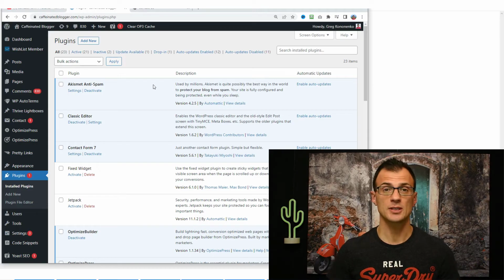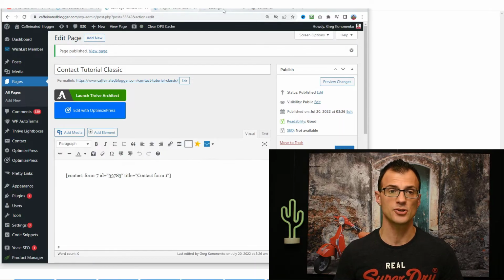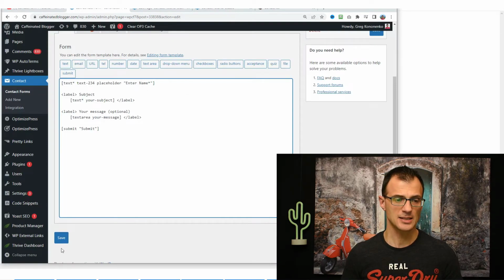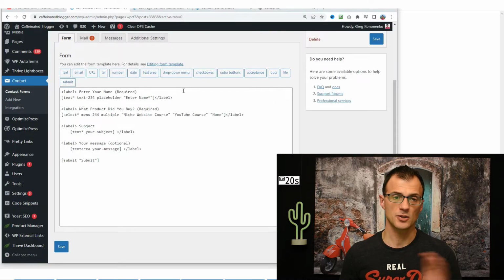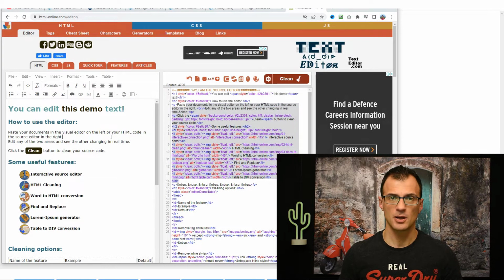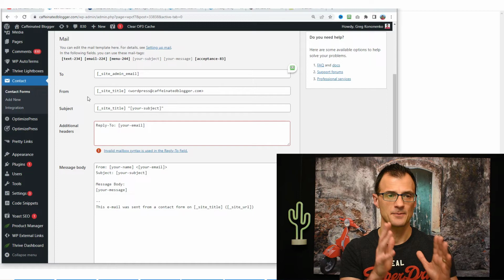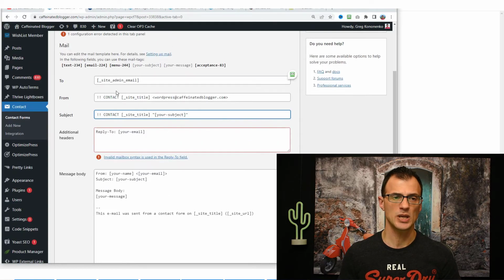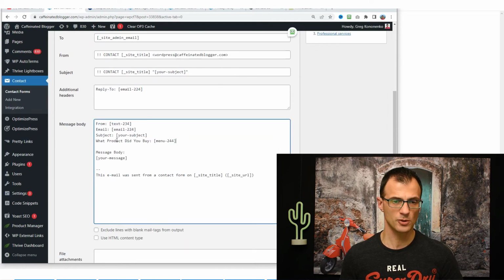Contact Form 7 Wordpress Tutorial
Learn how to create a contact form in wordpress using this Contact Form 7 Wordpress Plugin Tutorial. I will show you how to set up and use Contact Form 7 in 5-10 minutes, and how to create advanced contact forms in Wordpress yourself.

In today's tutorial we will learn how to install Contact Form 7, and how to set up a contact form on your Wordpress-based website. Contact Form 7 is the most popular contact form plugin at the moment, and I will show you a few more advanced tips and tricks on the best way to use it.

Greg